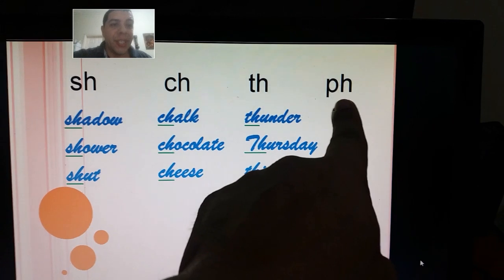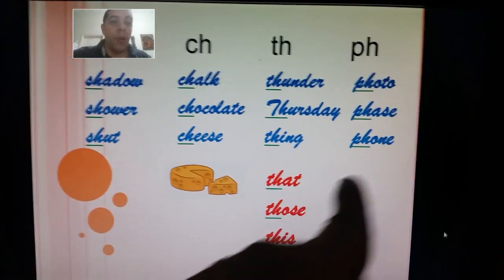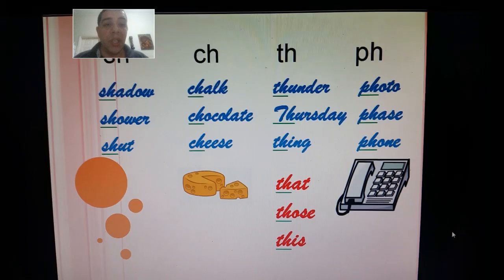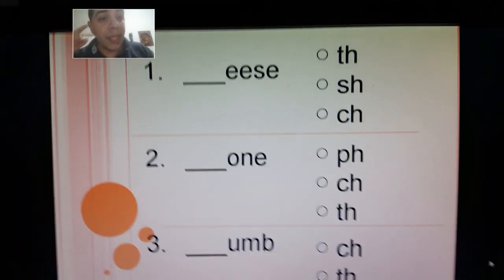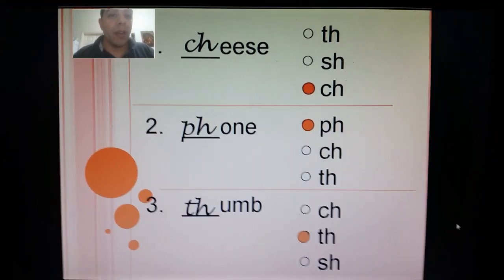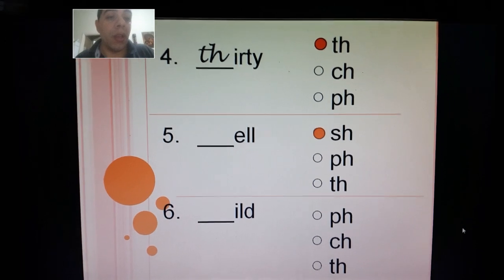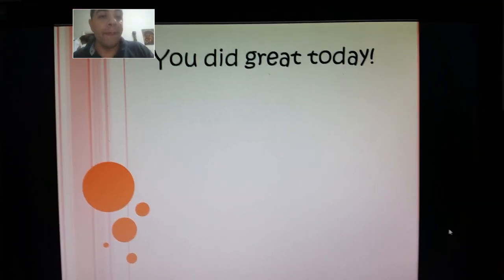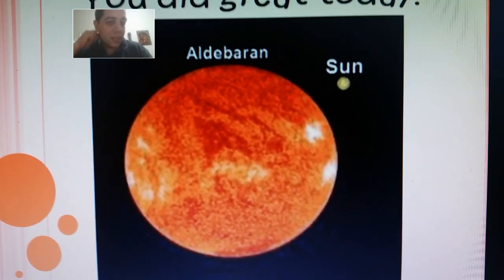PART 2 --- Phonics - grade 3: Beginning Consonant Diagraphs --- Apr 28th, 2020.